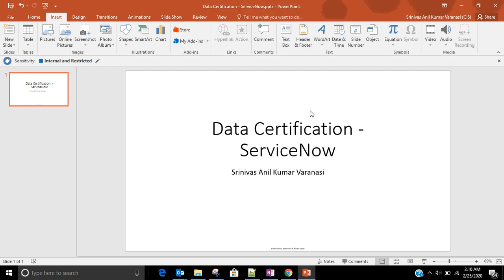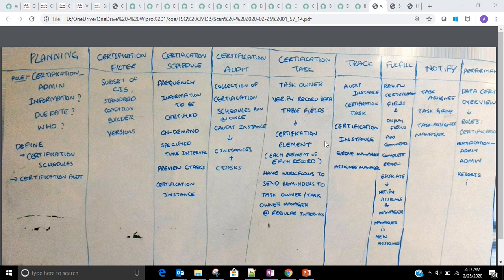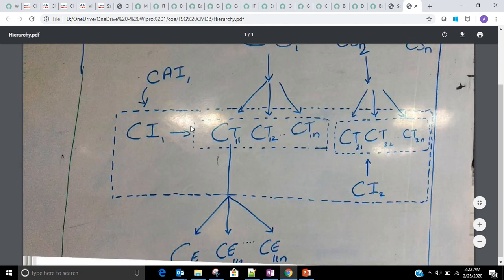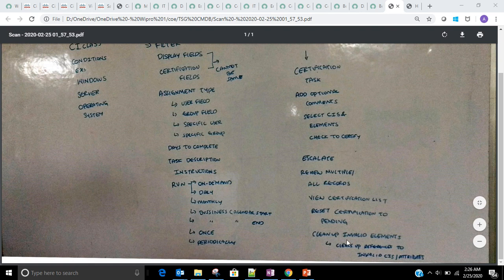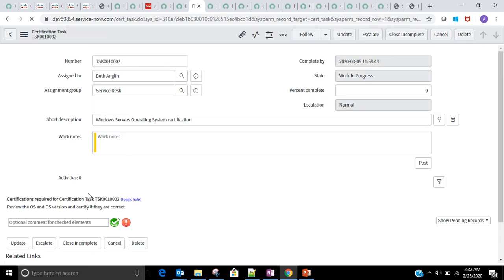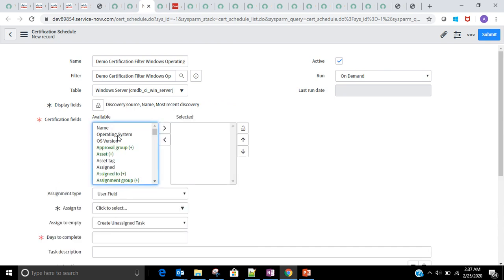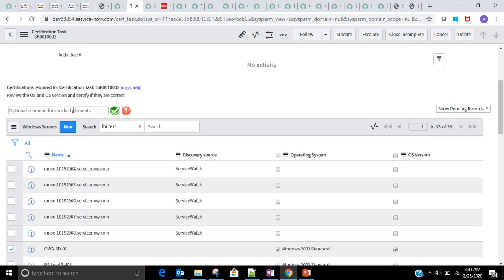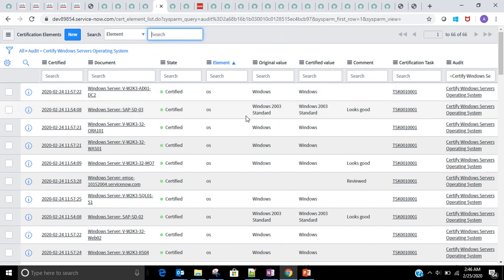ServiceNow-Data Certification Demo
ServiceNow Data certification - A simple but great feature to help maintain CMDB data quality, This video covers step by step instructions on how to setup ServiceNow data certification